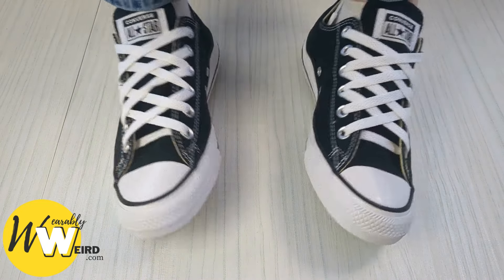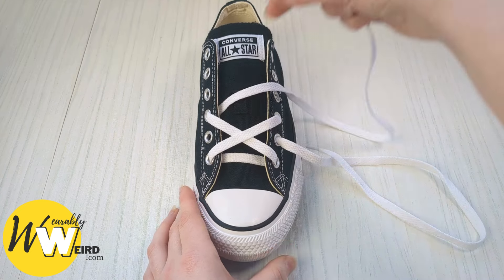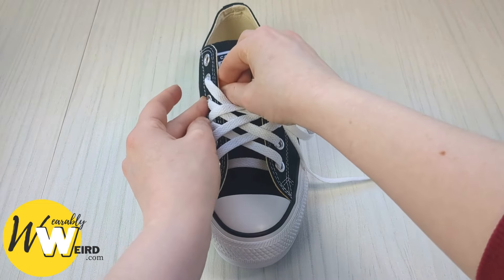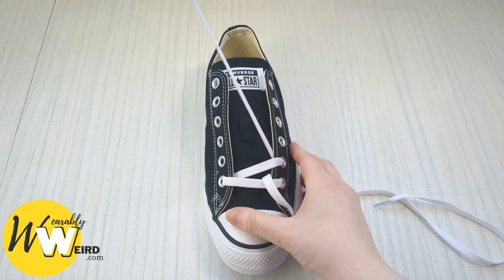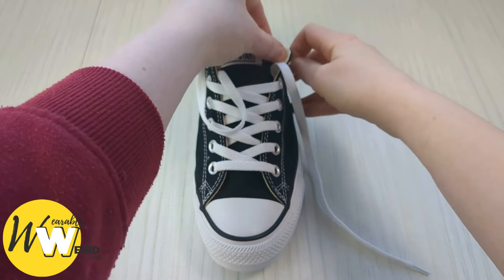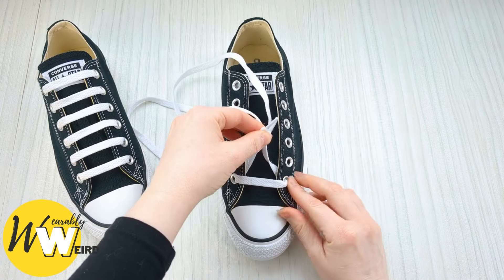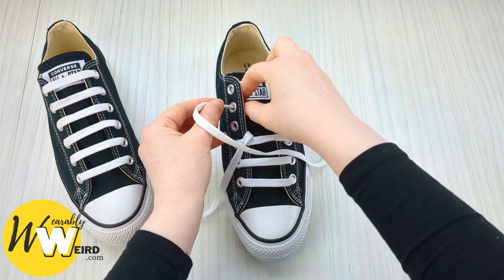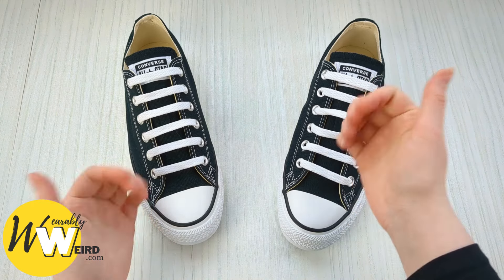3 Cool Ways To Lace Converse | Converse Lacing Styles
Timestamps -
Diamond lace: 0:13
Loose lace: 4:14
Bar lace: 7:48

Here is how to lace your Converse in 3 different cool ways, including diamond lacing, loose lacing and bar lacing methods. Step up your footwear game by lacing your Converse in cool ways!